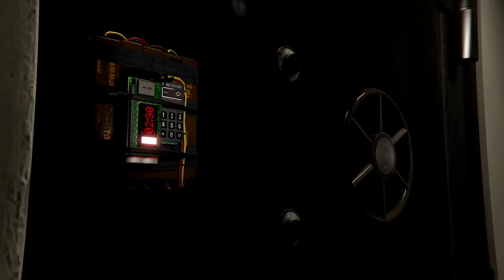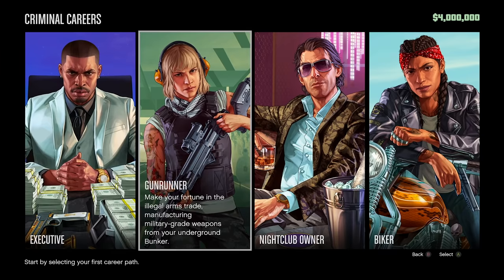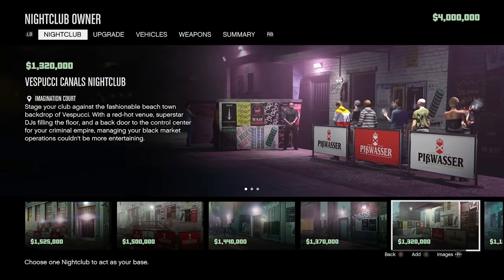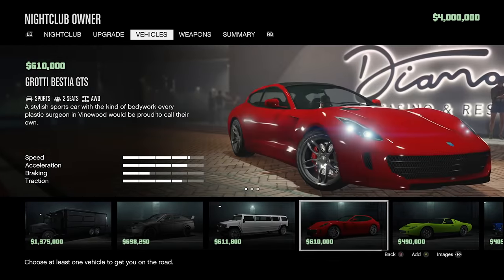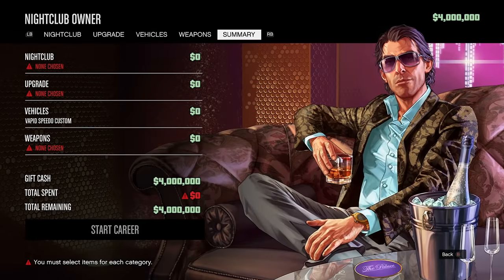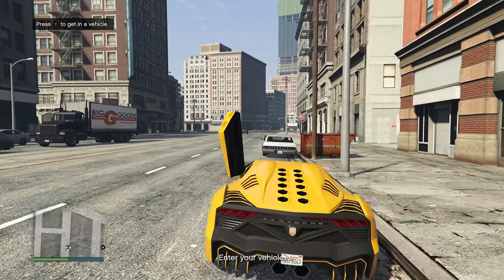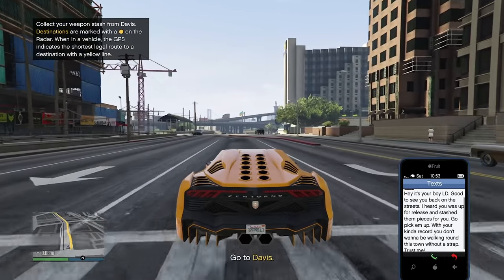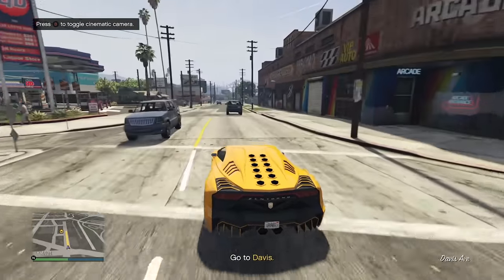Which Career Builder Path Is BEST In GTA 5 Online? Executive VS Gunrunner VS Nightclub VS Biker!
In today’s Grand Theft Auto 5 video – Which Career Builder Path Is BEST In GTA 5 Online? Executive VS Gunrunner VS Nightclub VS Biker!